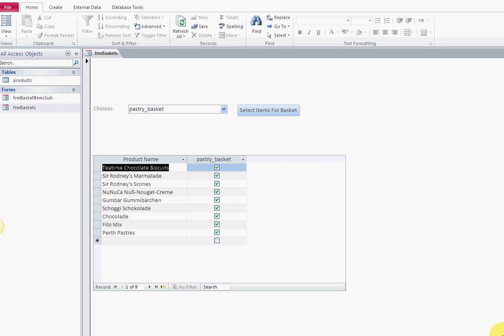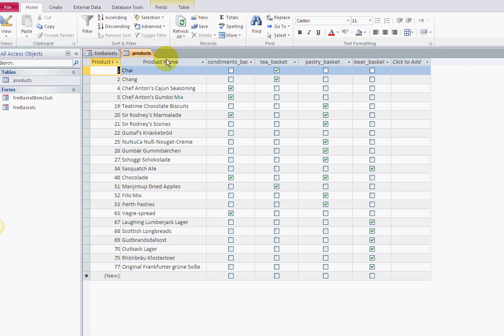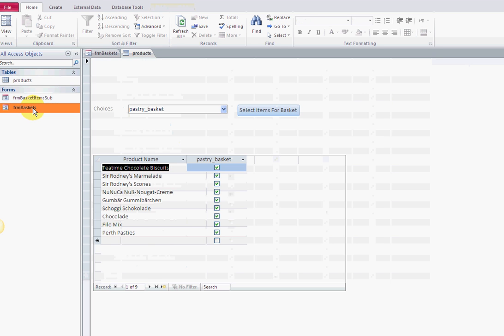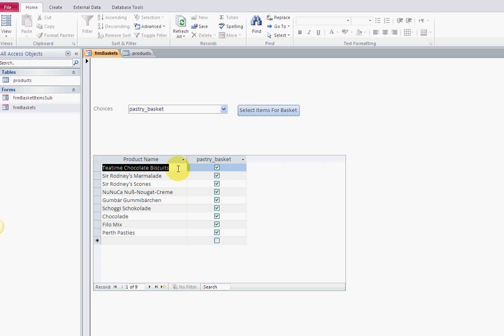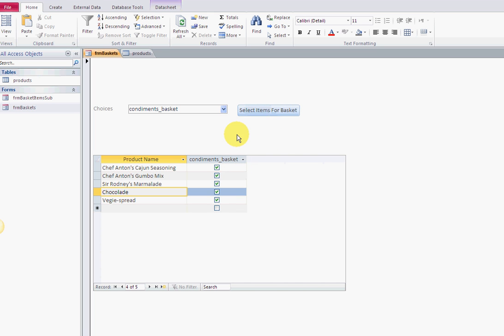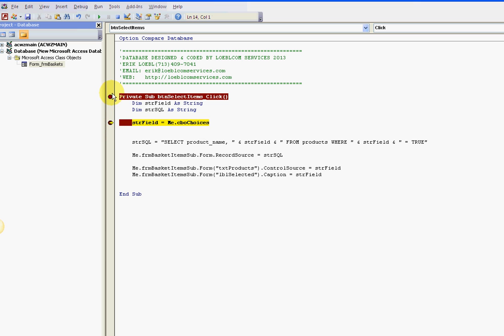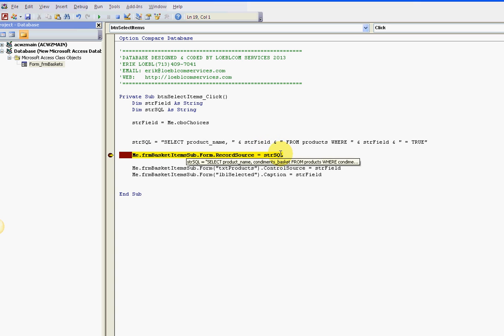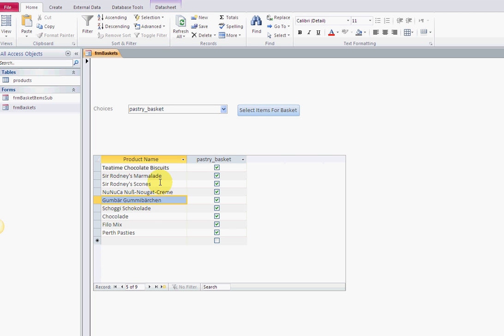How to create SQL Statement from Combobox Selections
use checkboxes to create a SQL statement
and formulate a recordsource for a form.

In the sample database, a certain product can
be combined with other products to create a package.

We want to select the products belonging to each
package.

In this video you will be shown how to
see the products for the selected basket

Concepts discussed:

combobox
subform
sql form recordsource
disconnected form
command button action